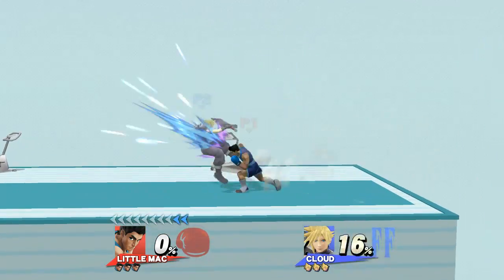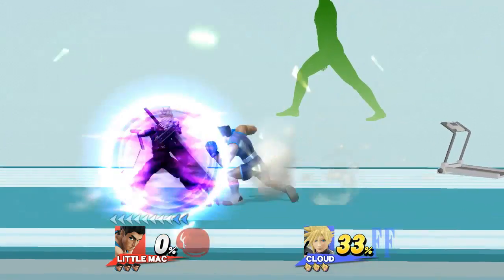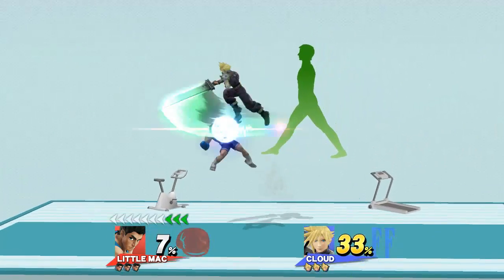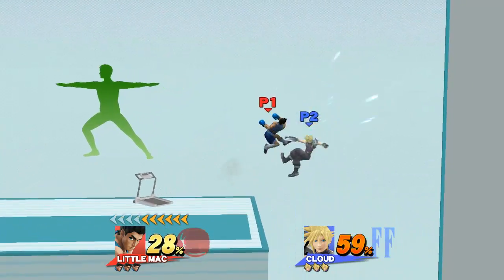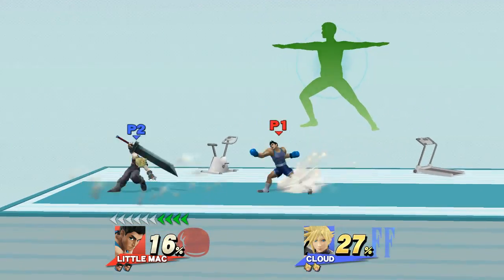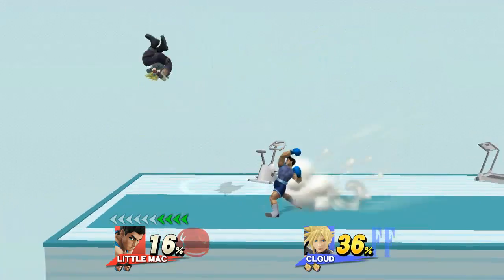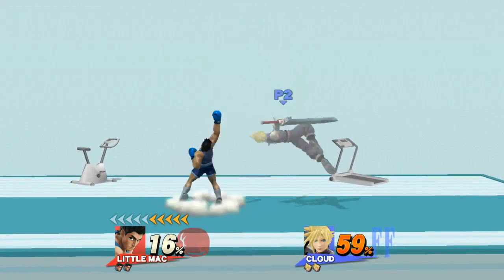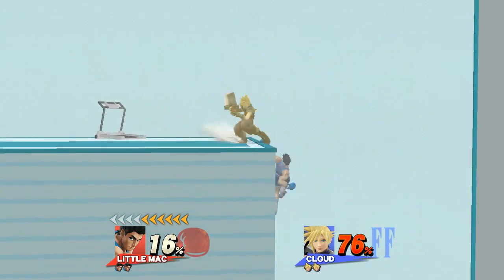Cloud Gets Grounded/Flies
Little Mac, Cloud